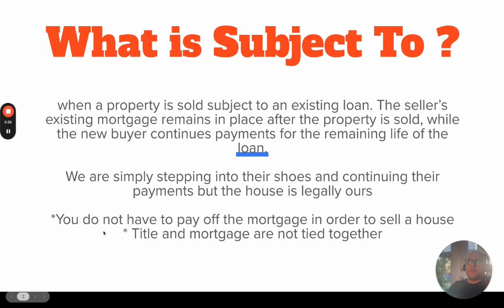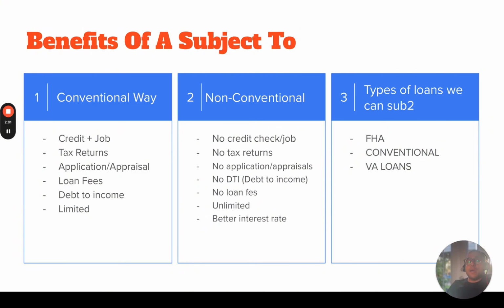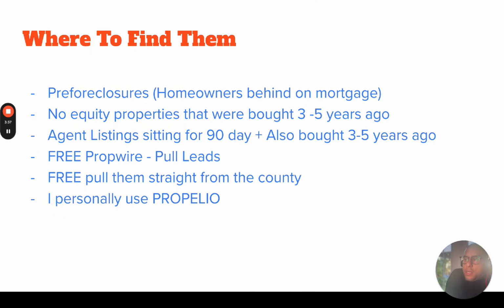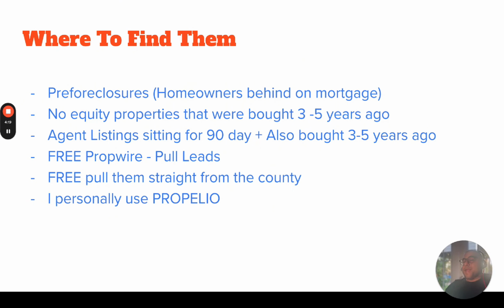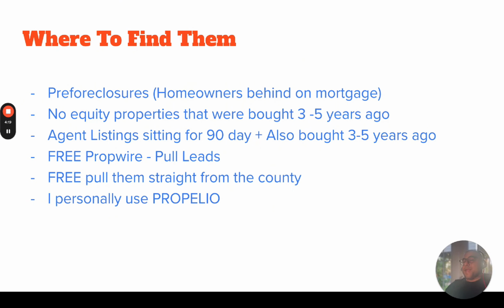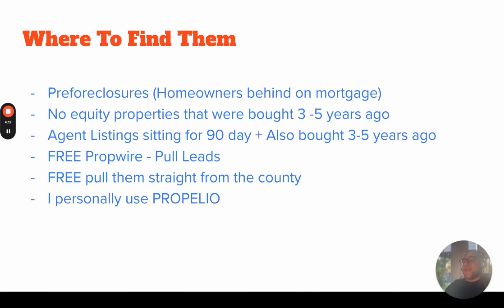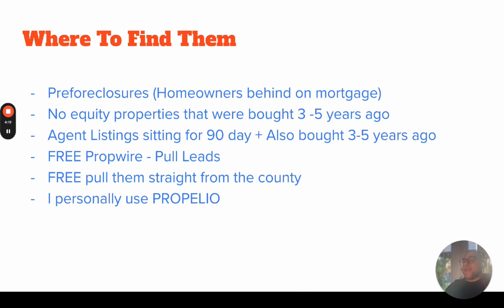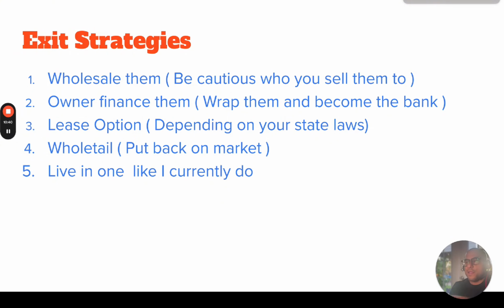Subject-To Explained: How to Buy Property Without Qualifying for a Loan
▶ EVERYTHING YOU NEED TO START WHOLESALING HOUSES (FREE )

Wondering how & what "Subject To" is and how it can benefit you in your business? In this video, I’ll explain how you can take over someone’s mortgage without having to qualify for a new loan yourself. It’s a powerful strategy that can help you pick up properties with little or no money down.